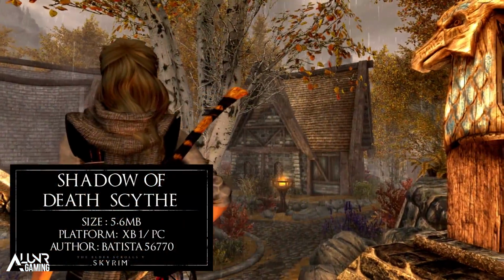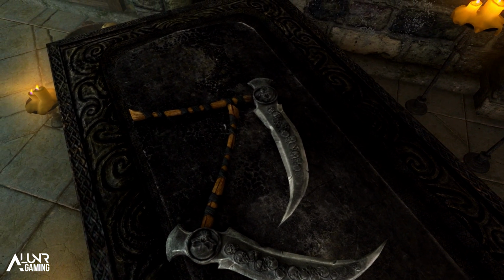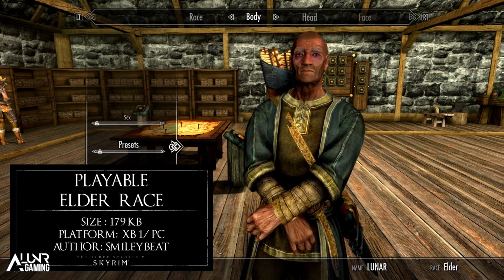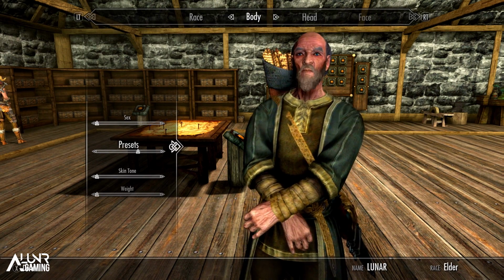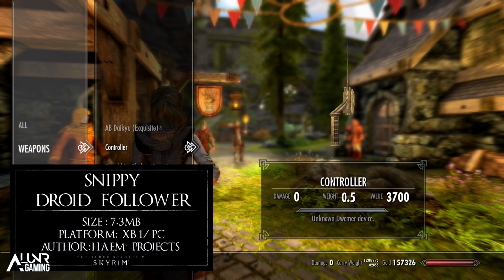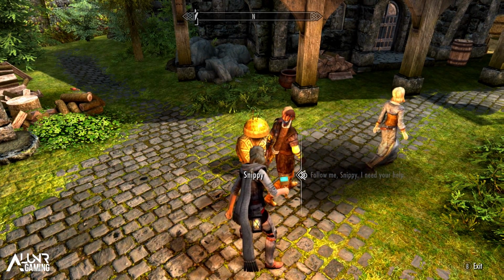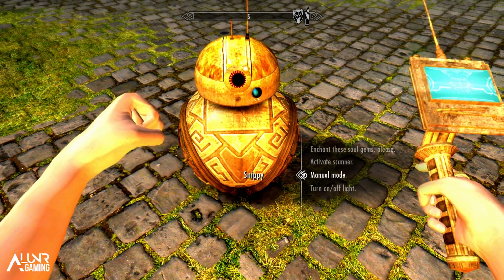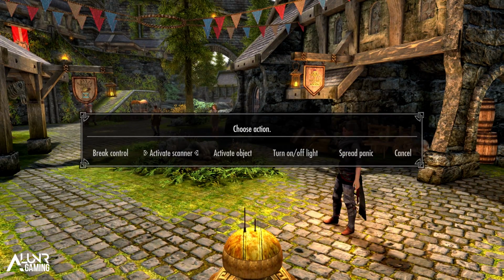5 Brand New Console Mods 284 - Skyrim Special Edition (PS4/XB1/PC)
5 NEW awesome, amazing and cool console mods for skyrim special edition brought to you daily on Xbox One and PS4. The Latest Mods for the game.

Featured Mods
Xbox

► CREDITS: A Special Thanks to my Patron supporters:
Harley Randall, Jesse Moreno, Monica
► 8 Bit Win! By HeatleyBros
► Skyrim OST, Witcher 3 OST, Fallout 4 OST

Lunargaming provides daily News & Guides for Open World Games and my videos are family friendly.  Have questions, or suggestions? *Atttributes*